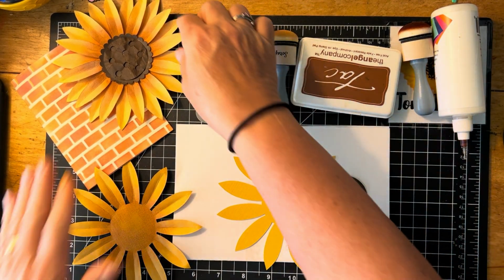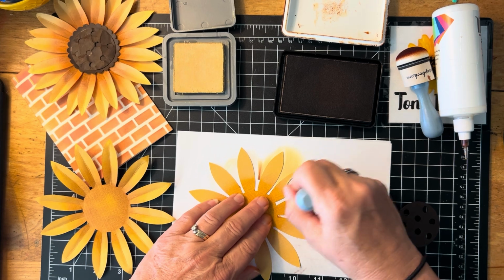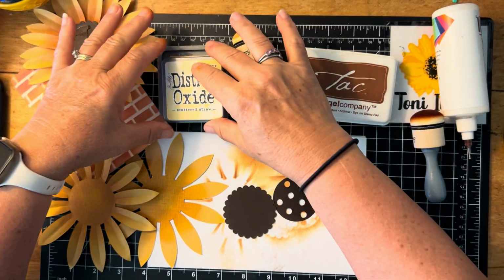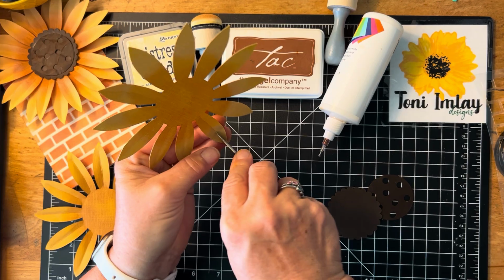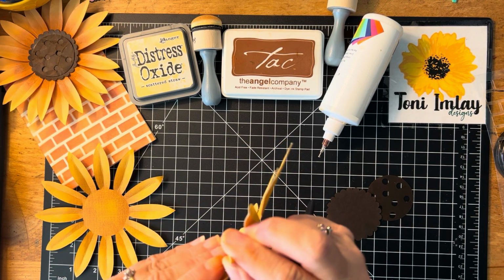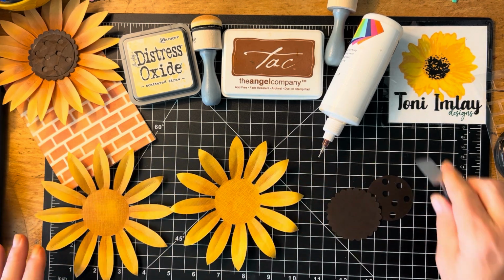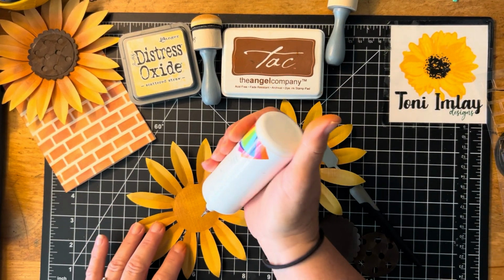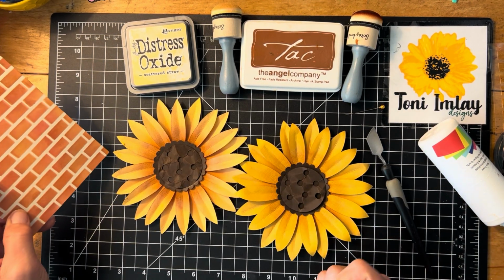Make a Beautiful SUNFLOWER With Me!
Hi, I am Toni Imlay!  👋 🌻

This and  more designs can be purchased over on my blog at toniimlay.com 🌻

I cut out this design using the Cameo Silhouette…